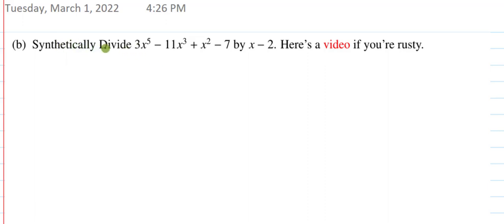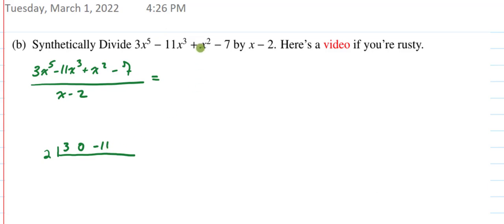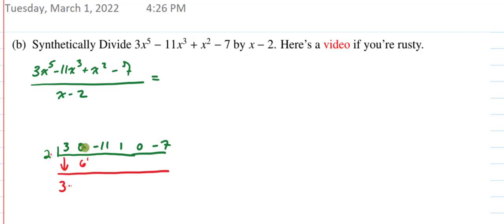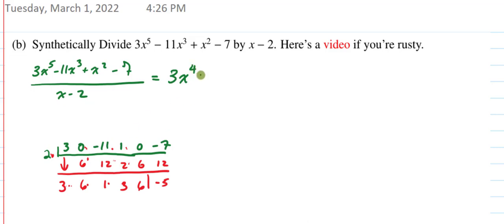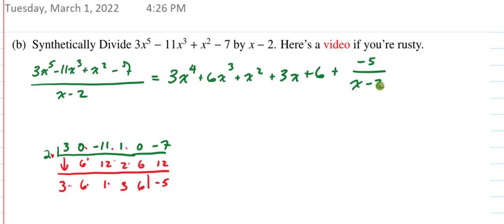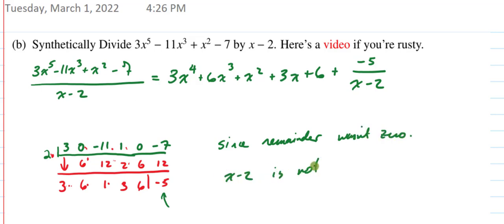Review of Synthetic Division